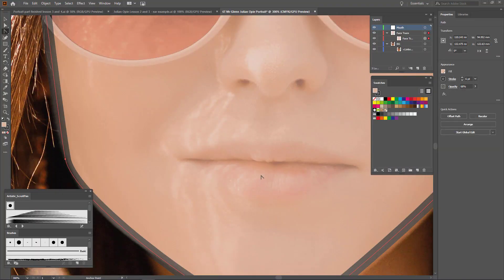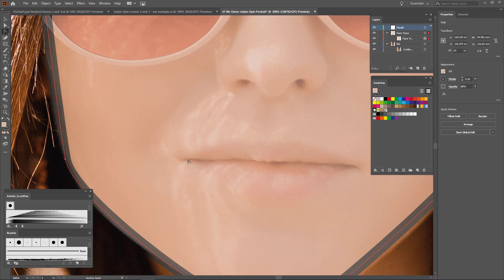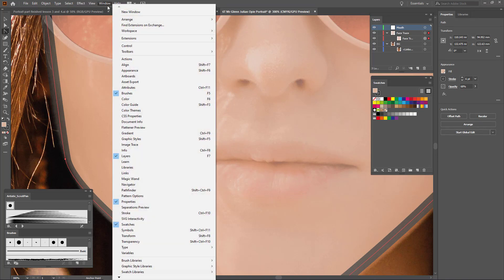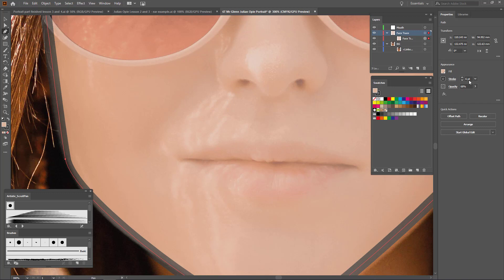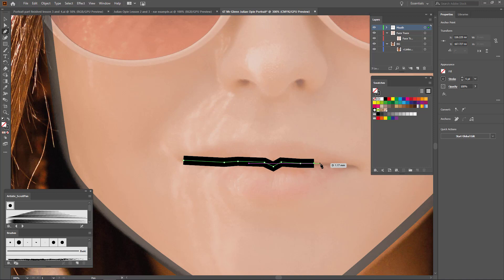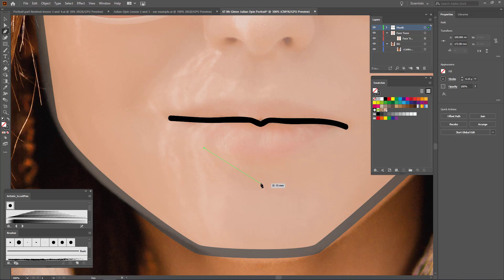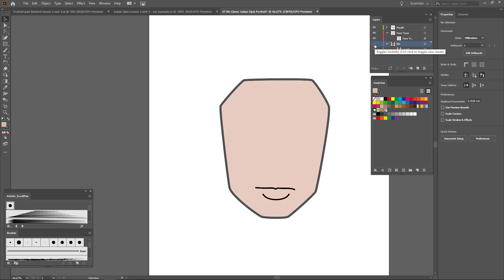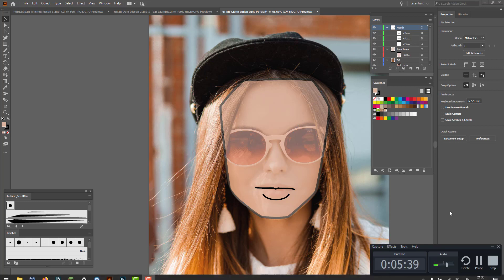Adobe Illustrator - Mouth Tracing [Julian Opie]